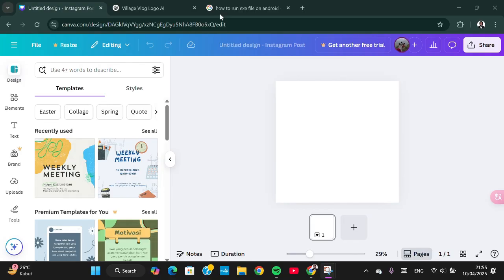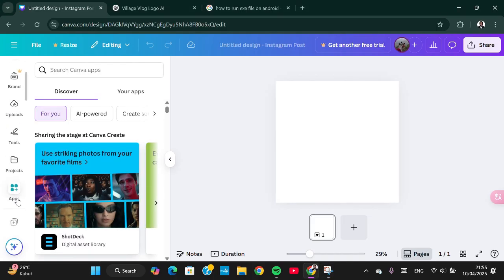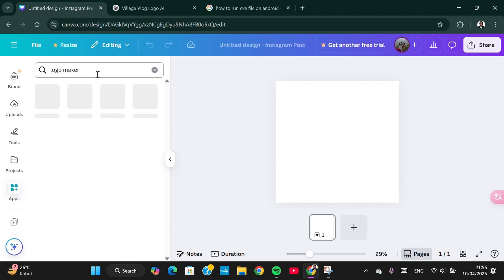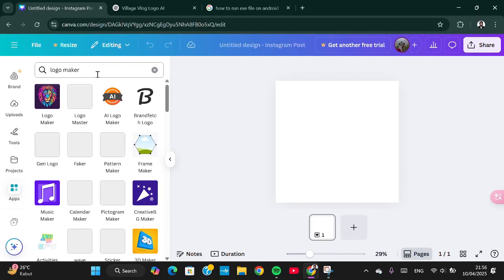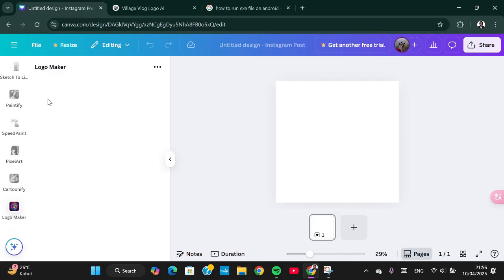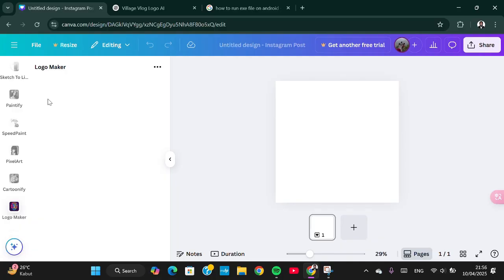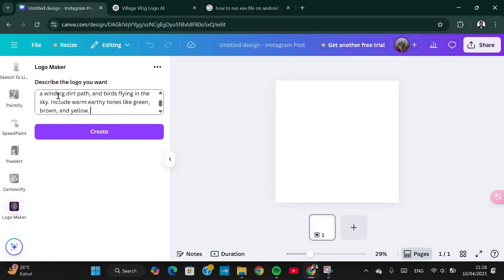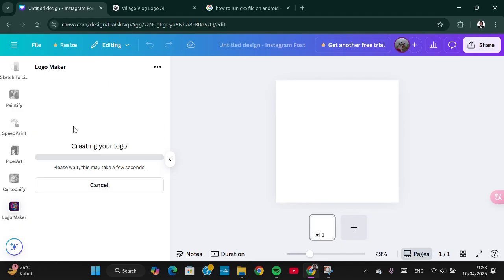🔥 SIMPLE: YouTube Channel Logo | How To Make YouTube Logo on Canva | English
Want to create a professional YouTube logo for FREE? In this easy step-by-step tutorial, I’ll show you how to design your own YouTube channel logo using Canva — no design skills needed!